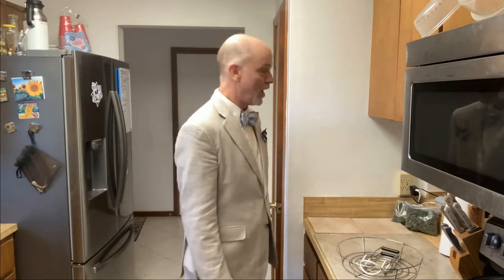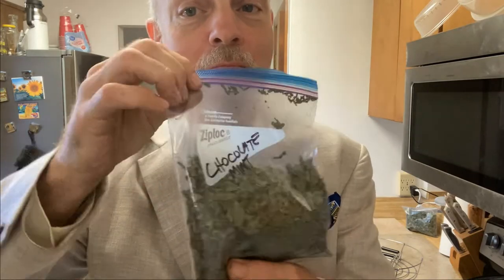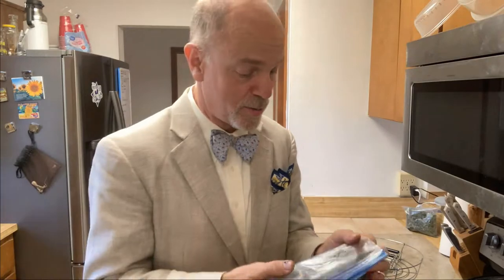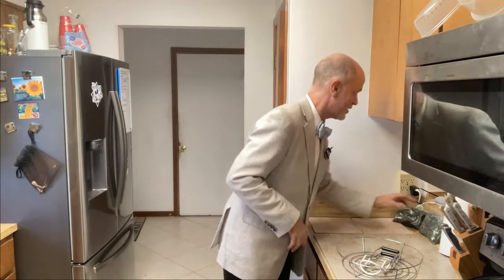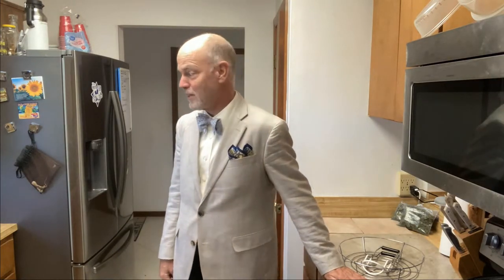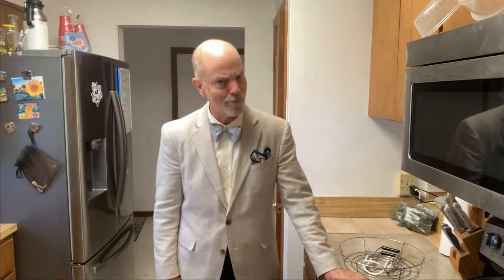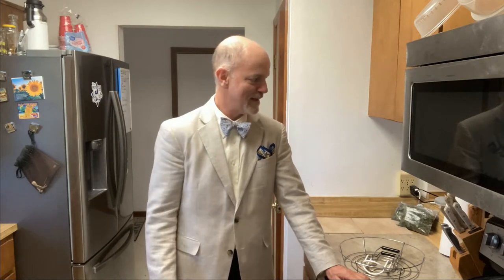Complete Making TWO TYPES of Pomegranate Jelly from Harvest of Fruit in the Home Garden Food Forest!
This video was recorded over a 90-minute period where Bowtie makes two full batches of Pomegranate Jelly and shows a third thing they do with the juice.

00:00 Introduction and plan for today.
01:54 Opening video sequence.
02:12 Disinfecting the canning jars, rings and lids as recommended by @StiversHomestead
04:35 Supplies and ingredients we are using for this process are easy to gather. One day I will use nicer pectin as recommended by @MelissaKNorris and we plan for the Electric Pressure canner as recommended by Becky over at @AcreHomestead
13:20 Differences in fruit pectin types as well as description of what is in Preserves, Jam and Jelly.
15:12 The pomegranate juice we harvested together yesterday and an overview of the recipe on the Simply Recipes site at
18:15 Mixing ingredients and juices and bringing them to a rolling boil.
26:46 Close-up of the pot coming to a rolling boil.
33:02 Filling hot jars with hot jelly. (NOTE: I messed up and did not wipe the rims of the jars. We usually do so with white vinegar on a rag.)
39:20 Putting the jars in the hot water bath canner and boil for 10 minutes.
43:40 Removing cans from water bath canner.
46:28 Mixing ingredients for NO SUGAR ADDED pomegranate jelly with special instructions for mixing STEVIA. (PLEASE NOTE: This was purely an experiment! This recipe was not right! It needs adjusting. See future videos!)
50:20 Bringing the jelly mix to a rolling boil with close up of the pot.
58:40 A recommendation about how to mix STEVIA into a hot liquid recipe like this. I wonder if all that stirring messed with the poor set of the final product.
01:02:30 Filling the hot jars with the hot jelly mix. (NOTE: Once again I did not wipe the rims of the jars, this is a big mistake!)
01:05:07 Putting jars filled with no sugar added pomegranate jelly mix into the water bath canner.
01:07:20 Processing the second batch of jelly jars in the water bath canner.
01:08:03 Another way to preserve the pomegranate juice for drinking using ice cube trays and freezing the juice.
01:10:10 Removing the jars of no sugar added pomegranate jelly.
01:13:00 Don't be afraid to try new things, the worst thing that can happen is you learn something!
01:13:37 Review of the products and what to do with the jars now and for the next 24 hours.
01:14:20 Closing remarks. Please click THUMBS UP/LIKE on this video and SUBSCRIBE to @bowtielife